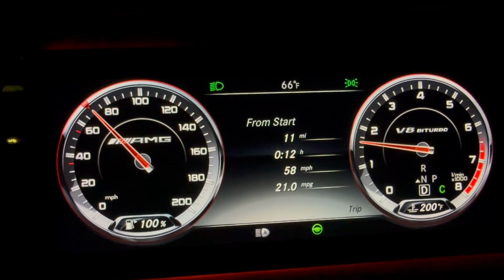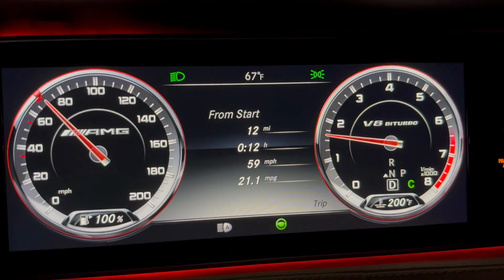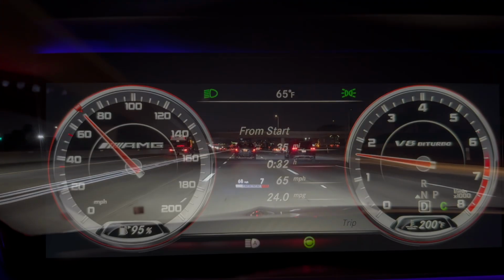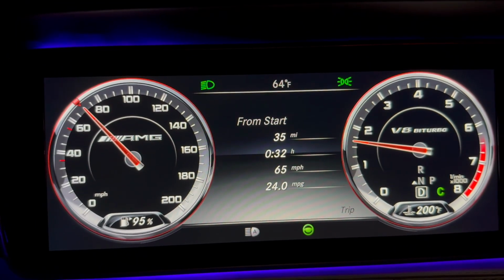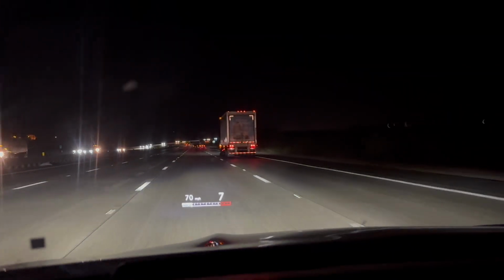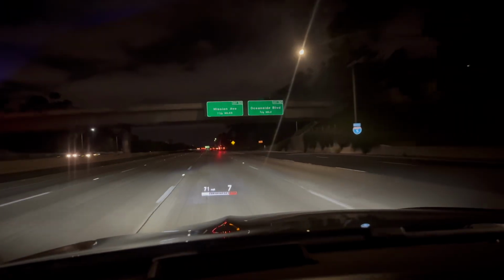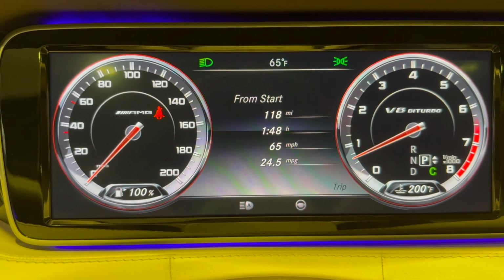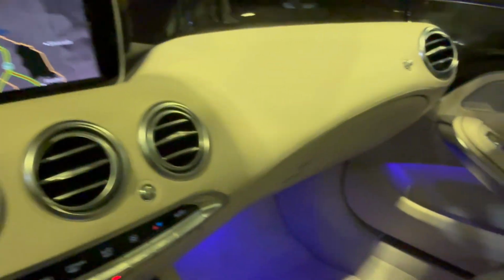Mercedes-Benz S63 AMG Real World Fuel Economy Test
Are you considering buying a C217 or W222 S63 AMG Mercedes Benz, but you're concerned about the real-world gas mileage on the car? We luckily for you, I did an MPG test on a 2015 C63 AMG Coupe. Enjoy.